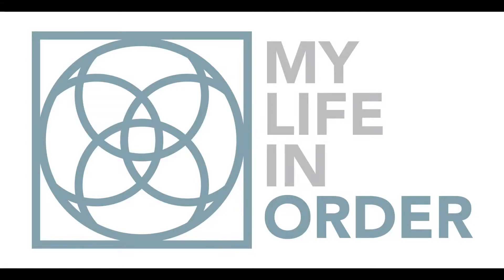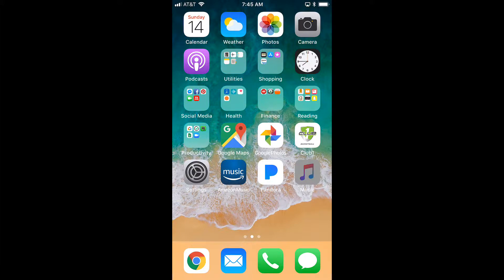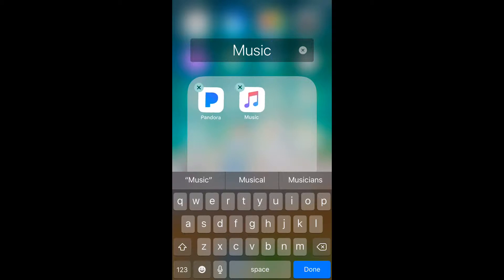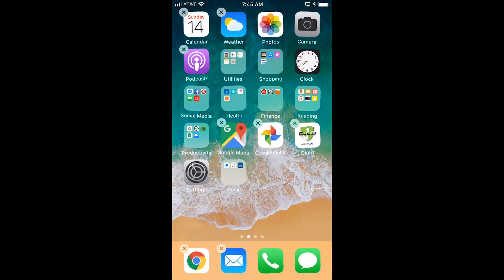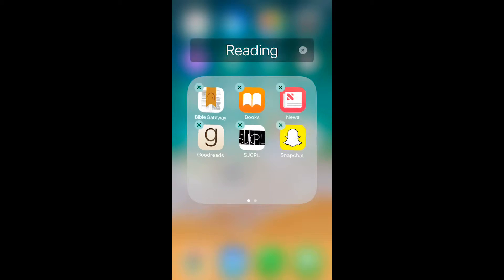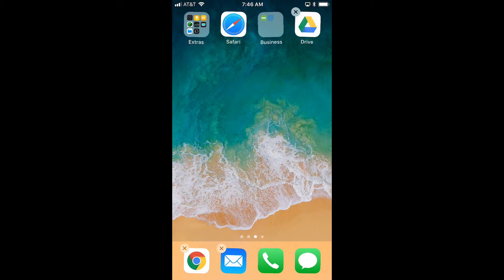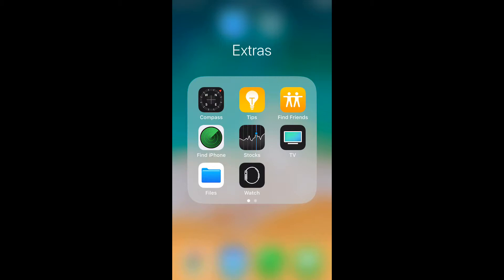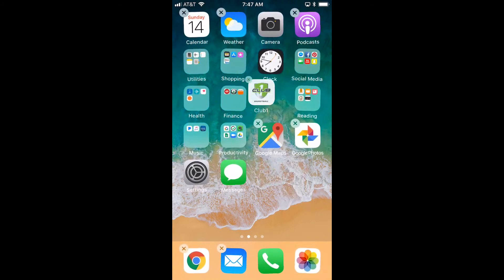How to Organize Apps on your iPhone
Learn how to create folders, move apps into and out of folders, and rearrange apps on your iPhone.